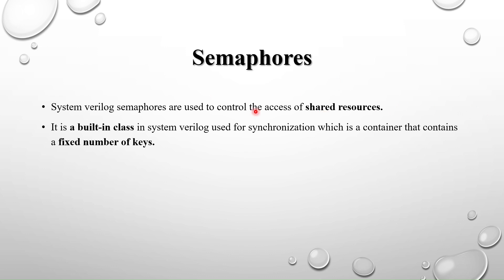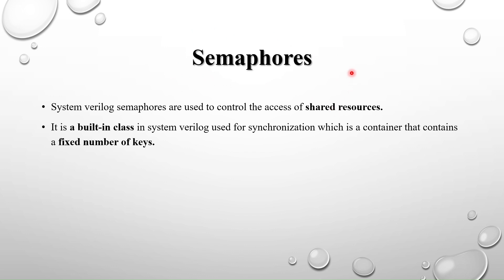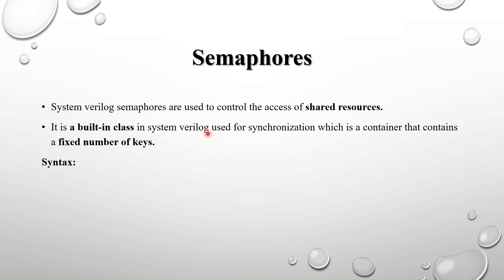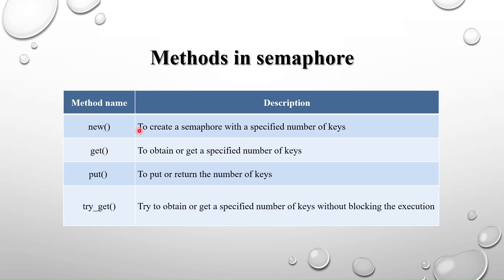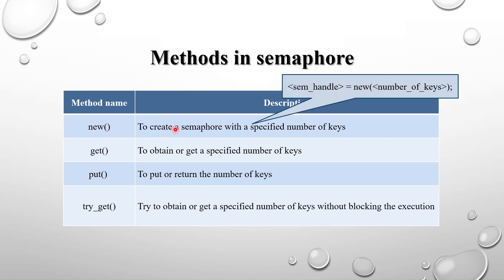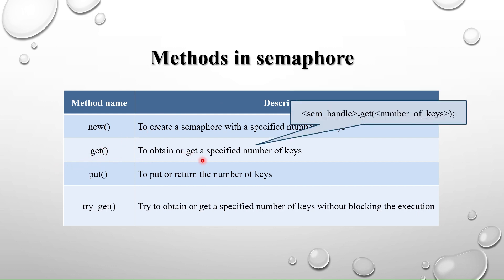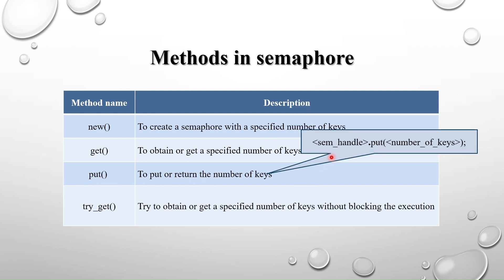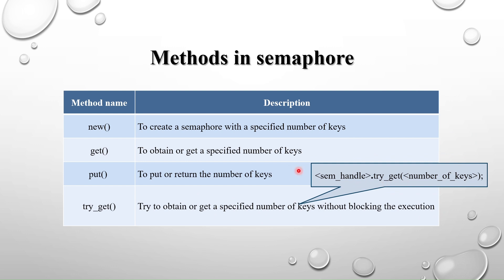Semaphores in System verilog | Part 1 | Introduction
Introduction to semaphores in system verilog.